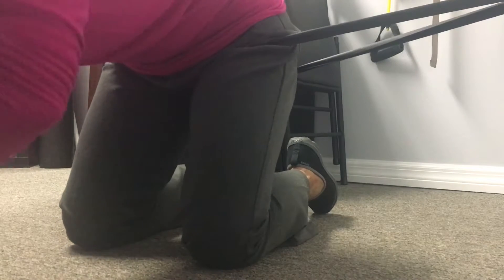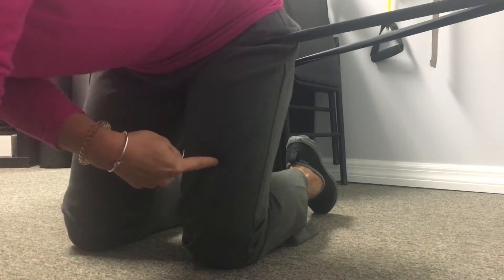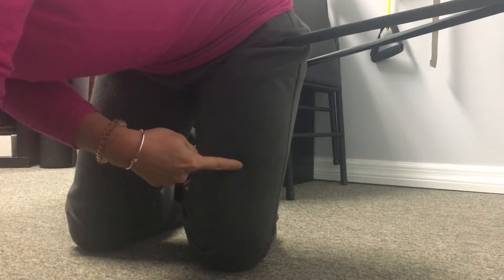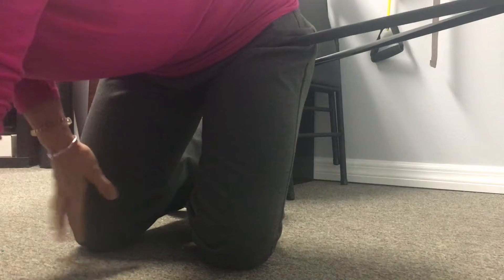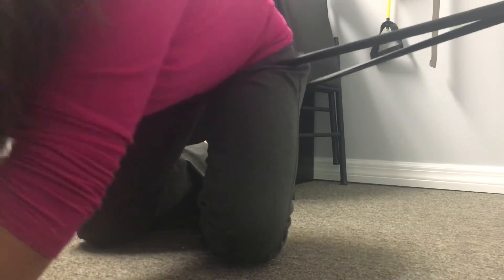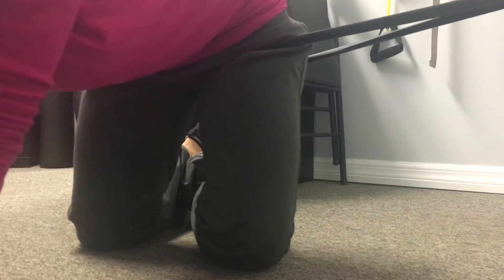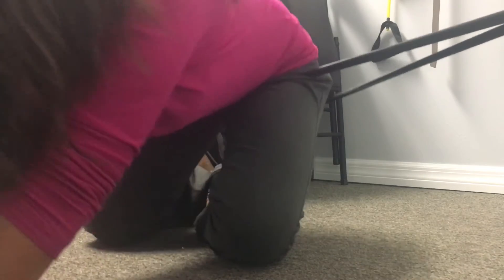Self Hip mob flex & ER | Pursuit Physical Therapy